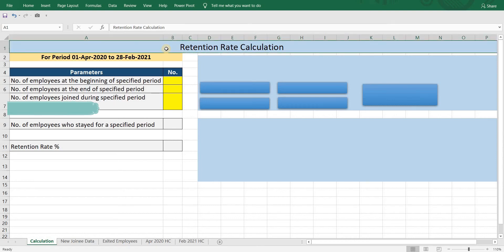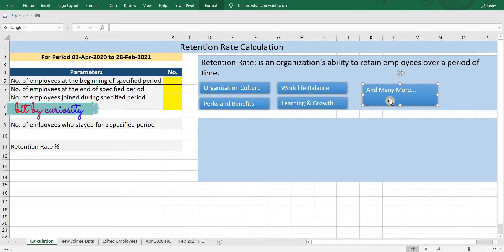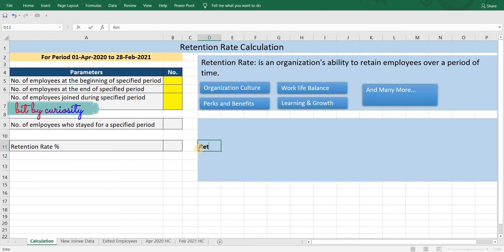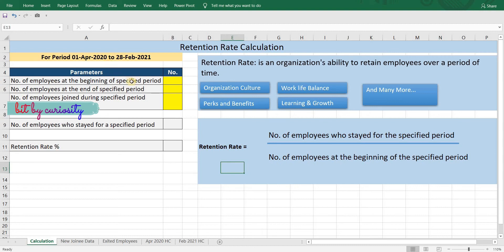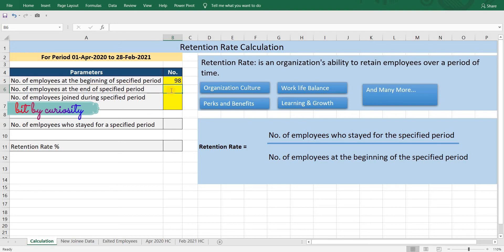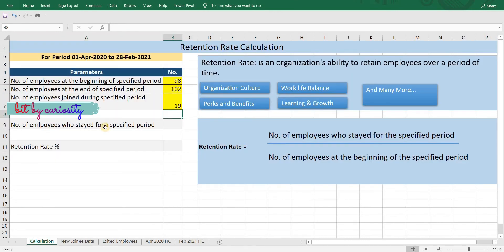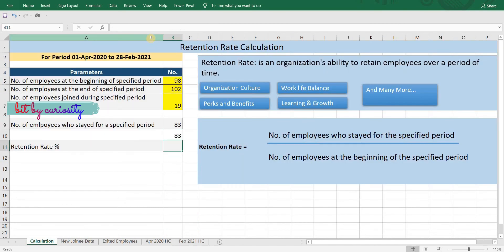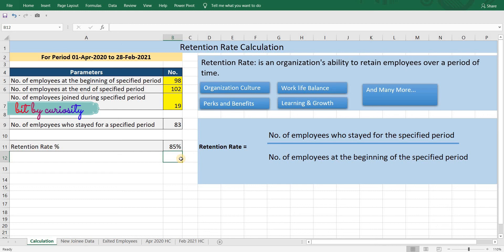Retention Rate Explanation, Formula and Calculation in Excel || Employee Retention Rate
Employee Retention Rate, Retention Rate Formula, calculating Retention in Excel.